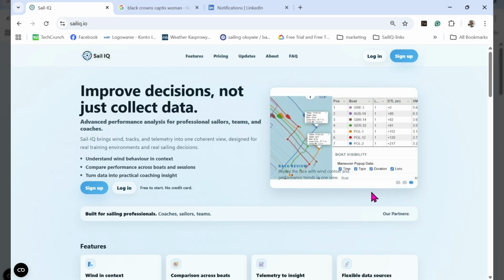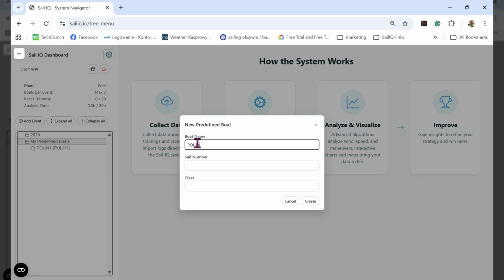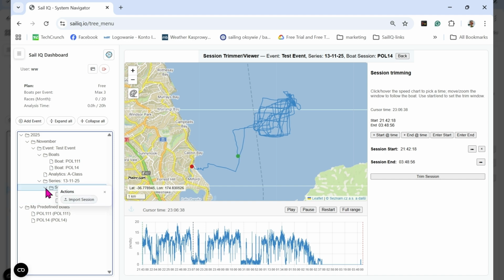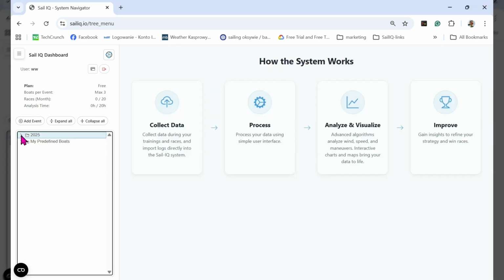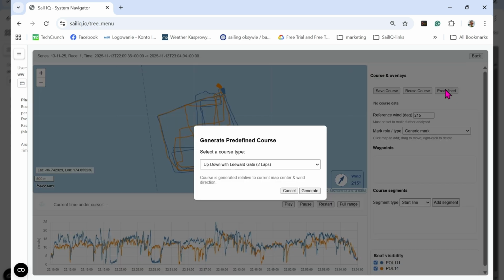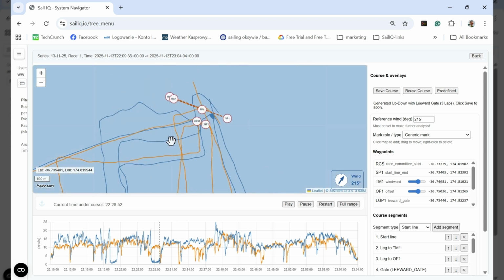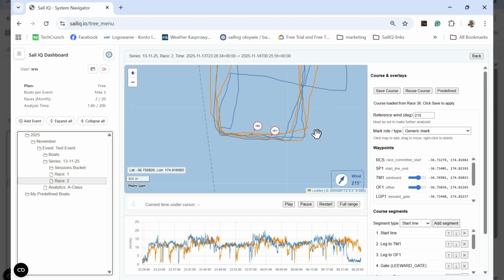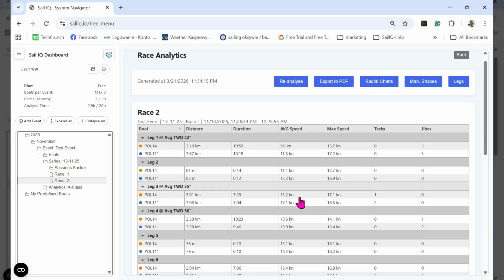Sail-IQ intro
Short tutorial on using Sail-IQ system